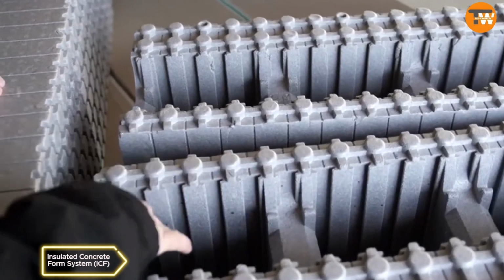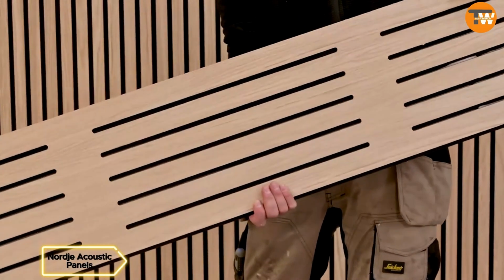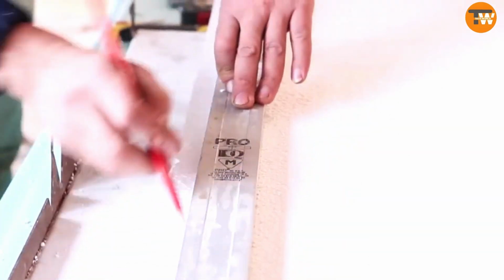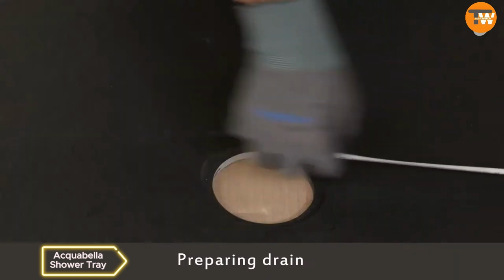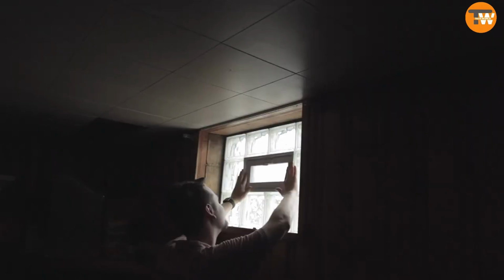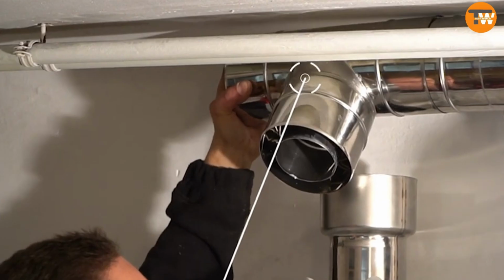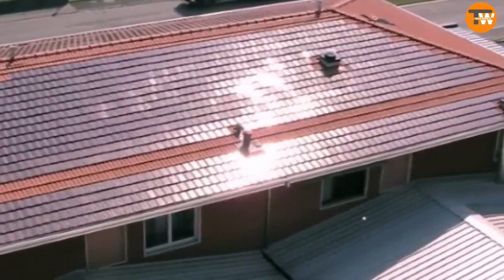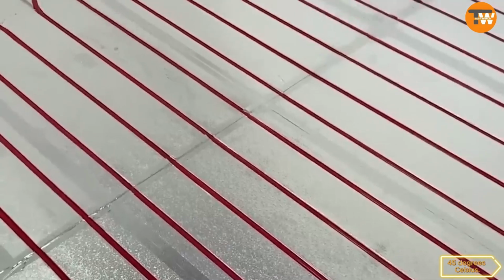INCREDIBLE CONSTRUCTION TECHNOLOGIES THAT ARE WORTH SEEING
0:00-Introduction
0:28-Insulated Concrete Form System (ICF)
0:57-Nordje Acoustic Panels
1:21-Eco-facade Thermal Panels
1:56-Acquabella Shower Tray
2:19-Redi2Set Glass Block Windows
2:44-DARCO SKSP Coaxial Chimneys
3:07-Photovoltaic Roof Tiles
3:42-Earthmother Dry Floor Heating Panels

Revolutionize your construction game with these eight cutting-edge building solutions! From the Insulated Concrete Form System (ICF) resembling LEGO bricks for effortless assembly to Nordje Acoustic Panels combating noise pollution while adding charm, each product elevates functionality and style. Embrace sustainability with Eco-facade Thermal Panels offering easy insulation or opt for the chic and practical Acquabella Shower Tray for a spa-like experience. Redi2Set Glass Block Windows illuminate spaces without compromising privacy, while DARCO SKSP Coaxial Chimneys ensure efficient heating. Harness solar energy with Photovoltaic Roof Tiles or experience comfort with Earthmother Dry Floor Heating Panels, perfect for underfloor heating. These innovations promise eco-friendliness, functionality, and style, transforming your spaces into sustainable havens! 🌟🏡